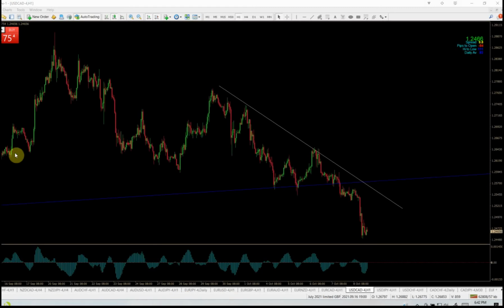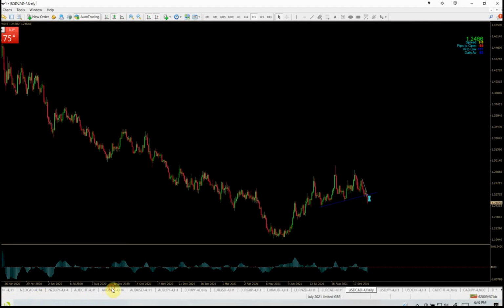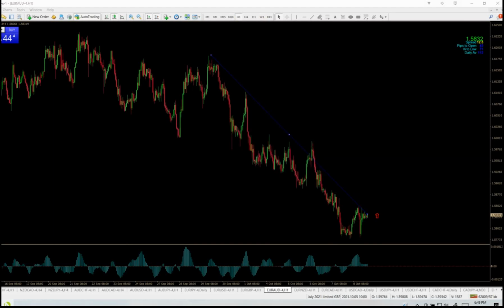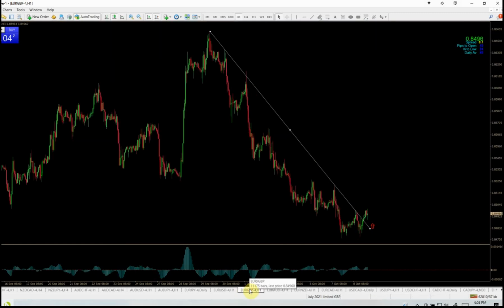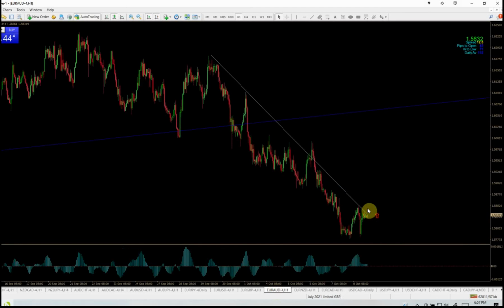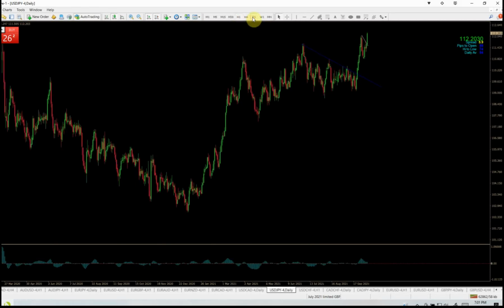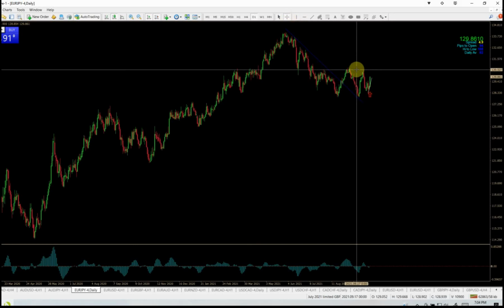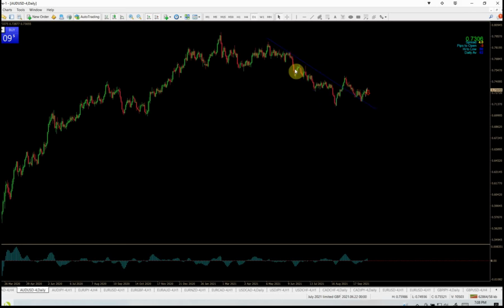Let's revisit Forex trading with Trend Lines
In this video I simple but effective trading using long term (daily preferable) and short term (1 hour preferable) trend lines. The strategy is to find an obviouis trend line on the Daily chart, put it in one color. then go to down to the hour chart and look for the short term trend and draw a trend line in a different color. The key while trending is wait for pullbacks on the hourly trend line to reenter the trend.  If you see a break of the hourly trend line against the long term trend, you can take that counter trend trade as long as you are aware of the long term trend line. Once the Daily trend line is breached, that signals a major reversal and now you should look for trends on the short time frame in the new direction. Remember though that very often the Daily breakouts will have a major pullback to the other side of the Daily trend line. Do not get caught in these as you can suffer major drawdown and losses. You can trade the initial Daily breakout, then draw a trend line on the one hour chart. Once that breaks, you can trade the Daily pullback retest and then get back into the new long term trend once that pullback ends. That way you are always on the right side of the market and you can take advantage of the moves in both directions. Check it out now!